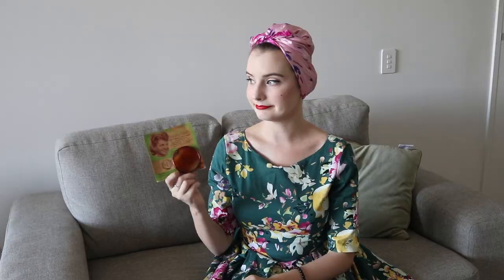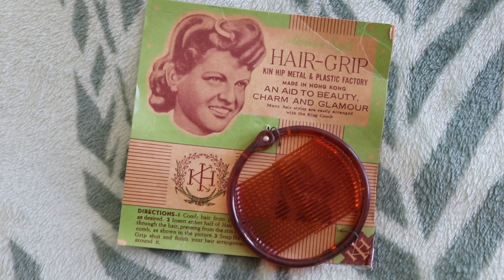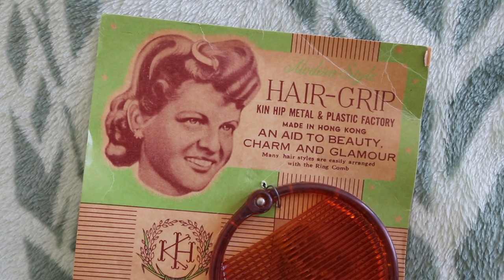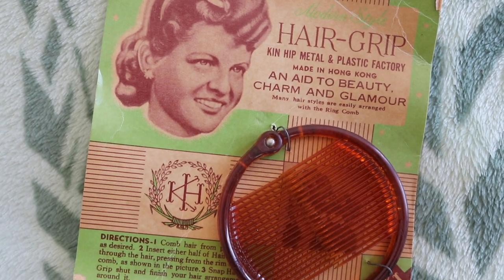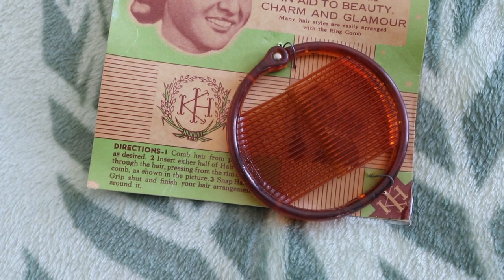The 1950's Hair Grip Ring Comb - Testing Vintage Beauty Products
On today's episode of 'Testing Vintage' we try out the Hair Grip Ring Comb from the Kin Hip Metal and Plastic Company established in 1949. This ring comb is from the 1950s and is a pretty tortoise shell comb that is supposed to aid you in various vintage hair styles. I attempt three styles with a few bumps along the way and not all of them I would actually leave the house in.
Come along for a pinup beauty adventure and see how many vintage and beauty styles we can master!

**Please Note: this is not a paid advert. All opinions expressed are honest, my own and not influenced in any way, shape or form.

Sofa Outfit Details:
Dress: The Pretty Dress Company